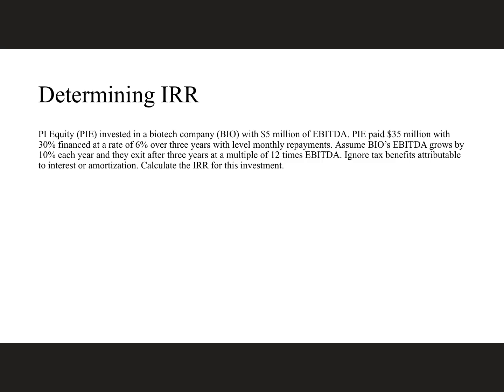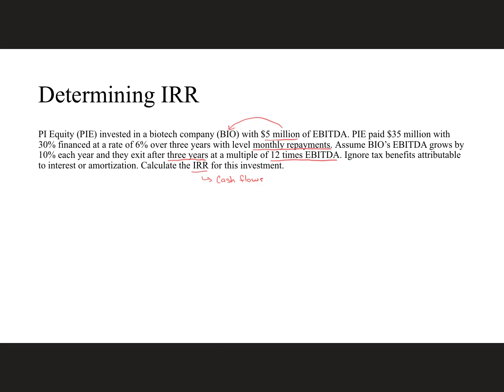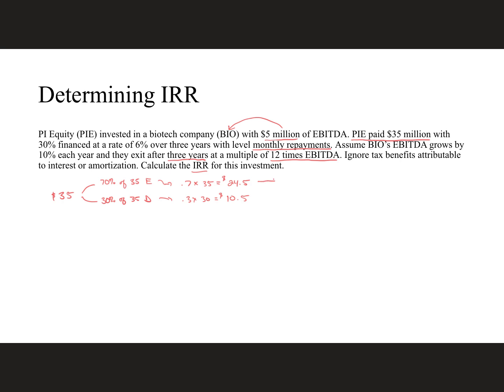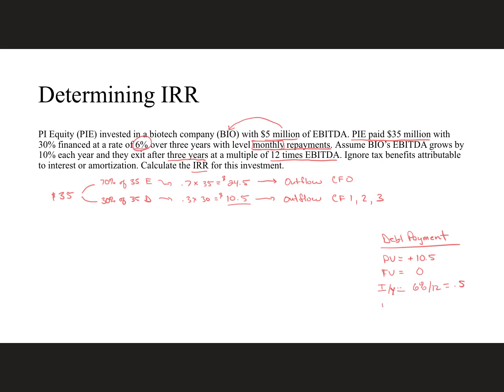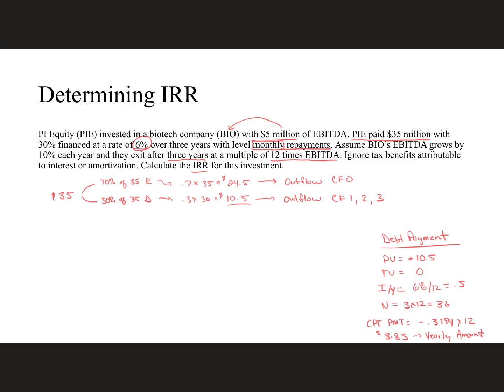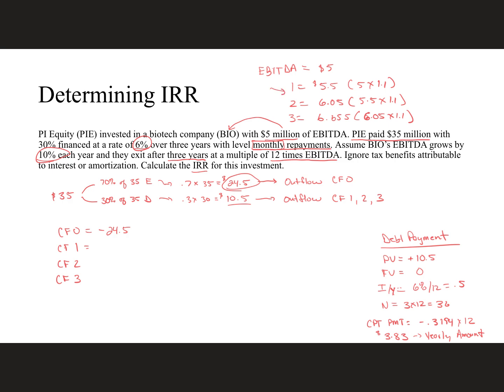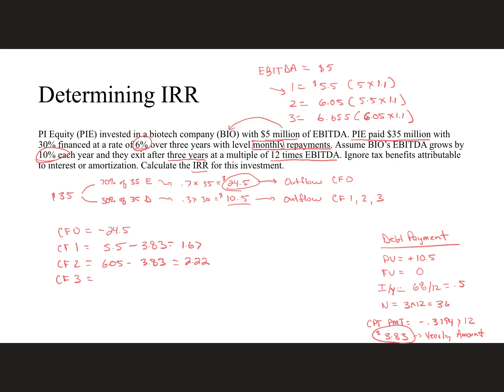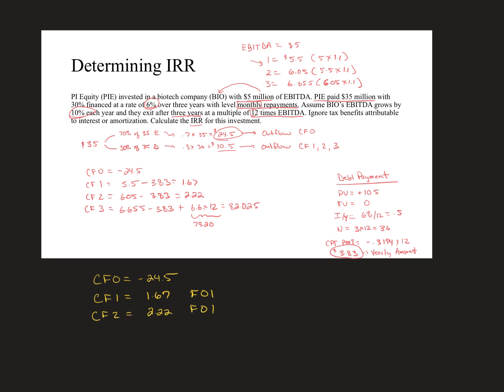Determining IRR Problem